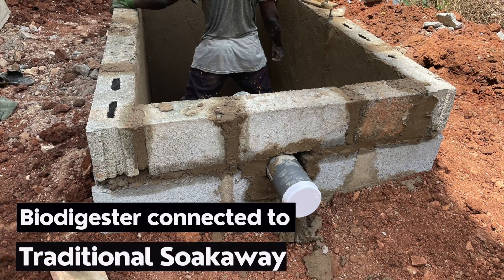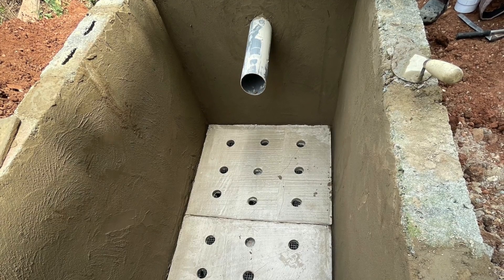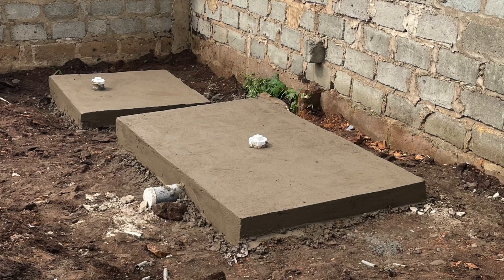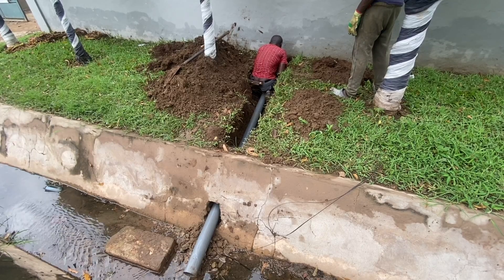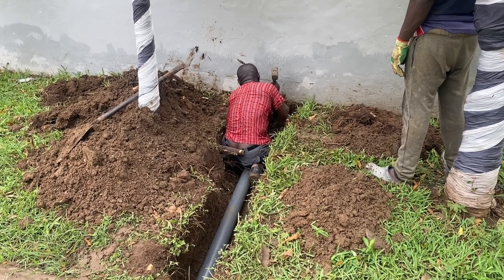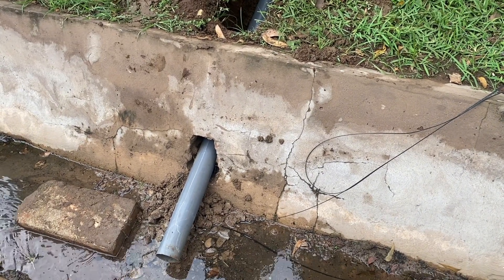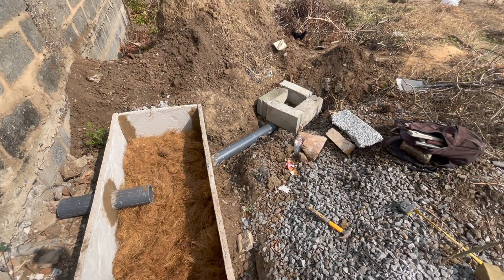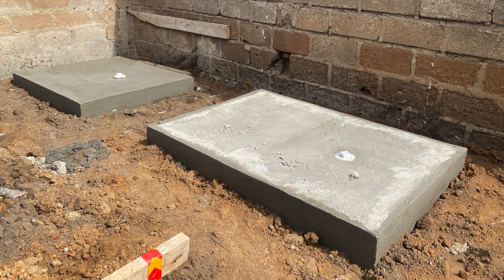Top 3 Options for Constructing a Biodigester in 2025: Which is Right for You?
In 2025, consider these options for biodegradable biodigester construction in Ghana.
We want to improve on this human waste management technology by adding traditional soakaway to every biodigester we construct for added safety and long term use of the toilet waste biodigesters.